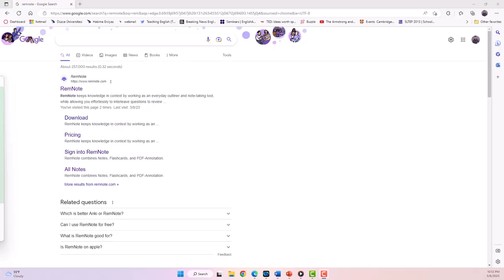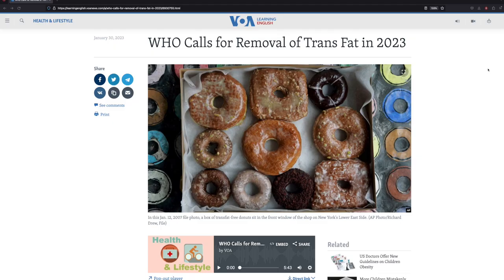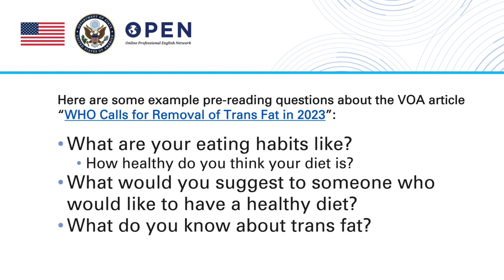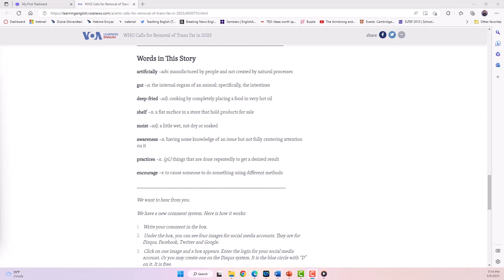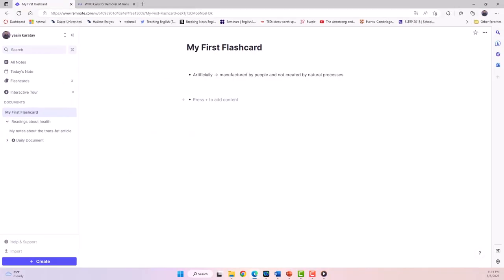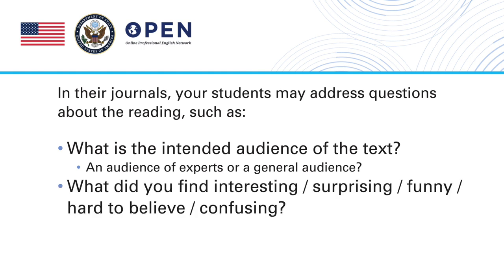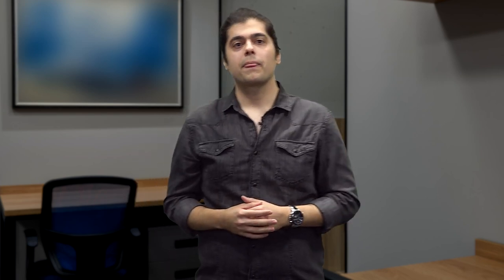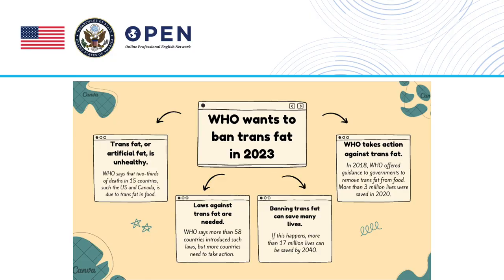Reading and Technology (Part 7)